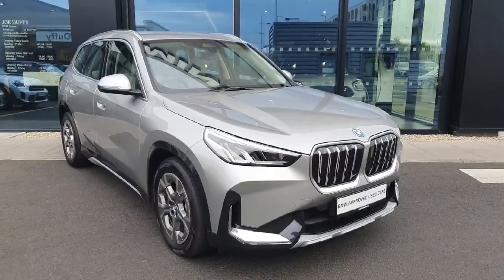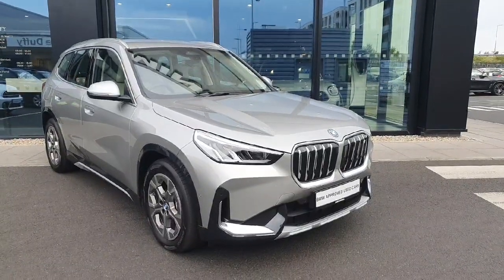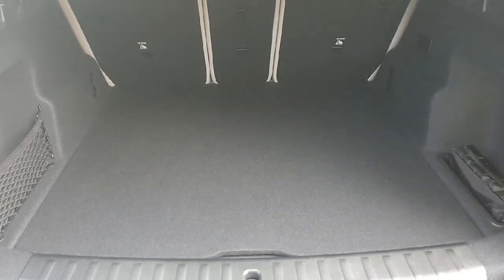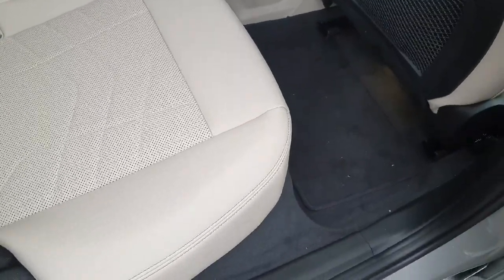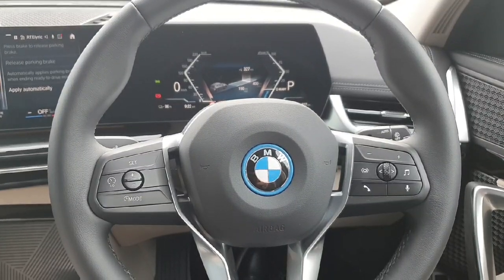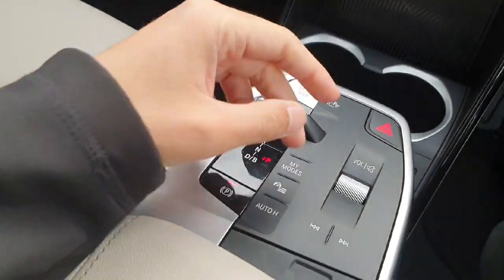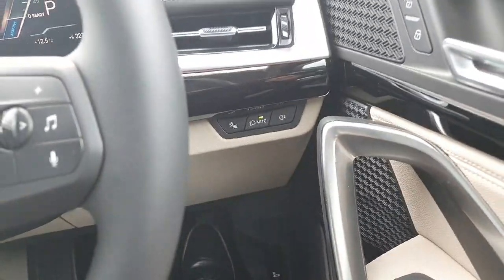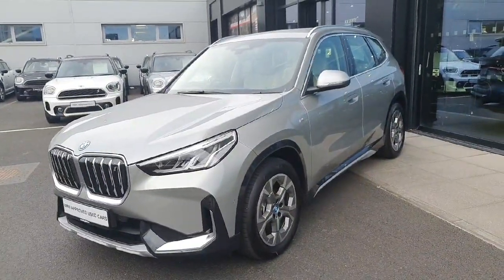232D23658 - 2023 BMW iX1 iX1 xDrive30 xLine RefId: 417466